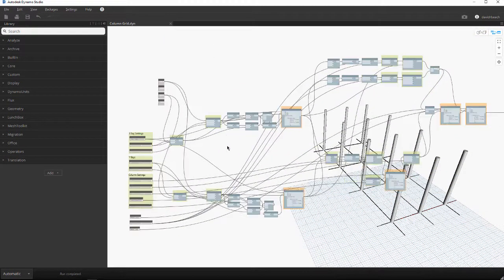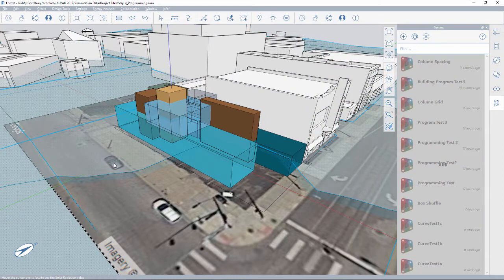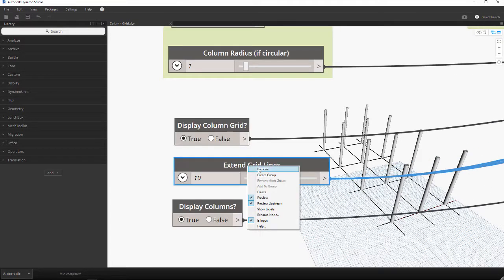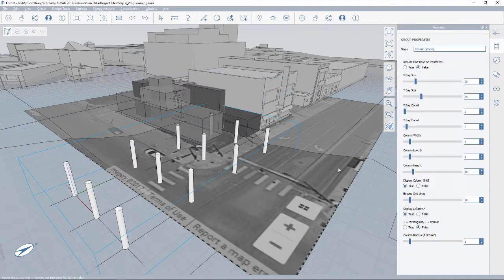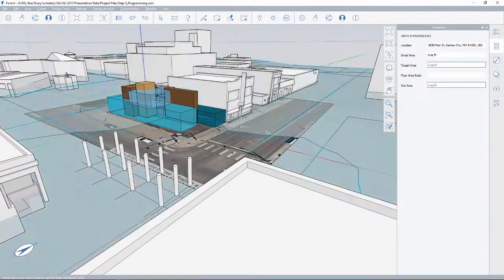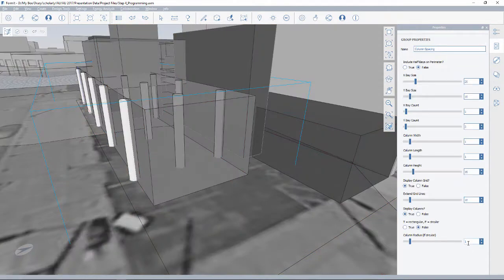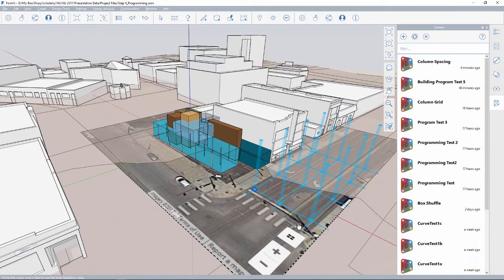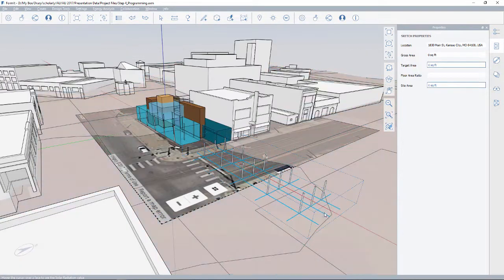Module 5: Developing Structural Concepts Using Existing Dynamo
Leveraging existing Dynamo scripts for structural thinking.